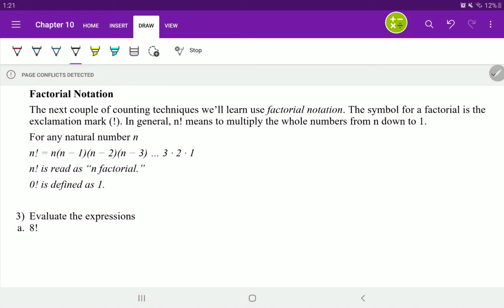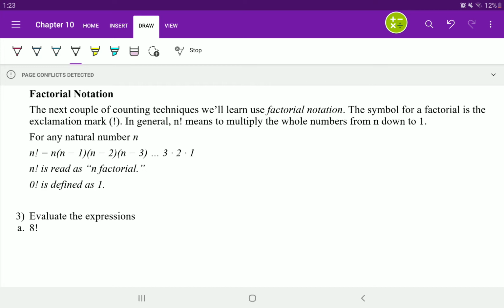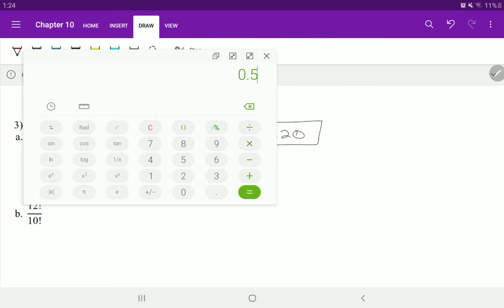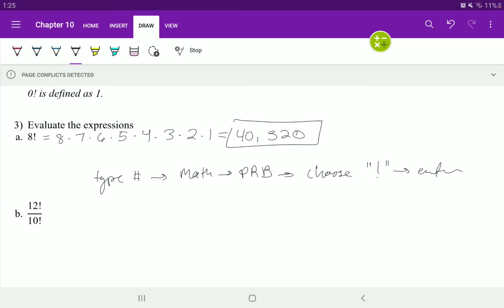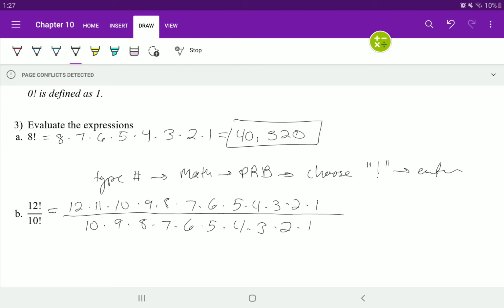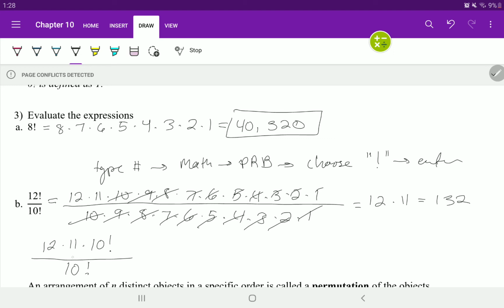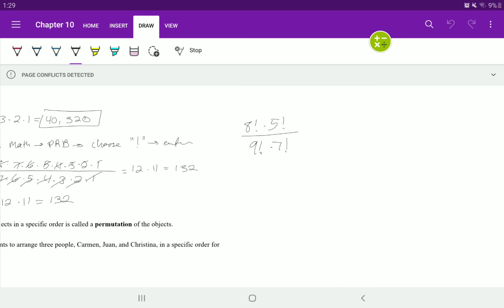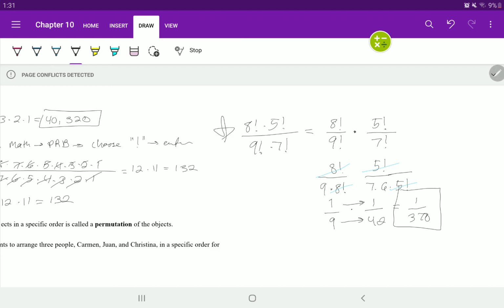Factorial Notation (Section 10-2)